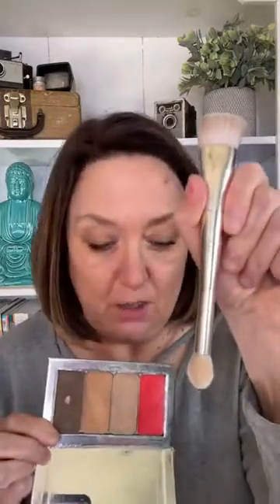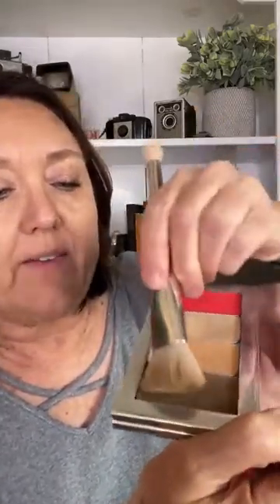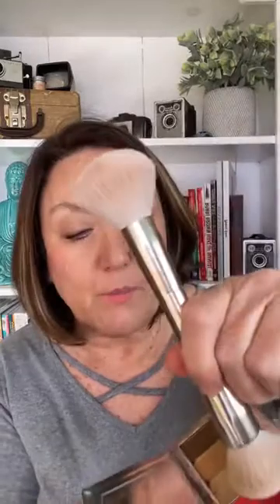Over Fifty - 5 ⏱Minute Makeup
LIVE Replay -Seint IIID Foundation -

Get MATCHED! New to Seint and want to try it?  Complete this color match questionnaire for both IIID and/or Demi Colour

For more tips and more tutorials, let’s be friends on Instagram!